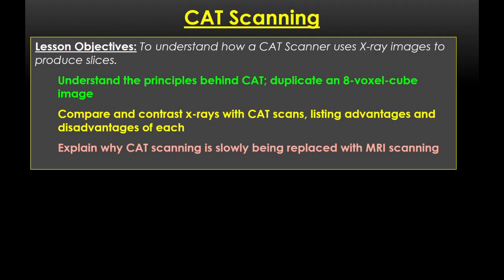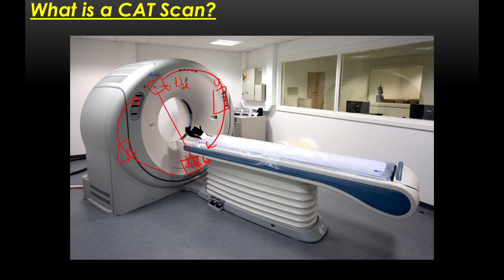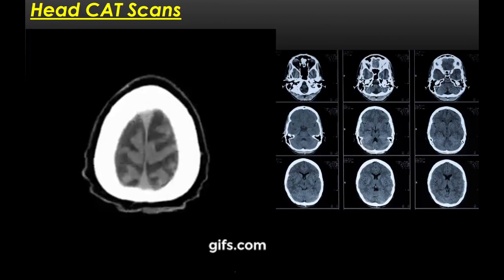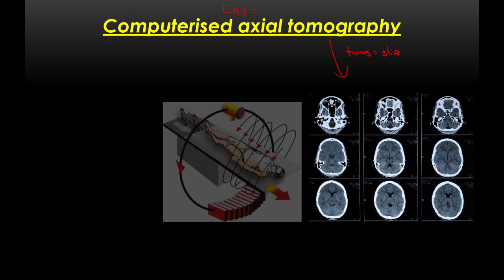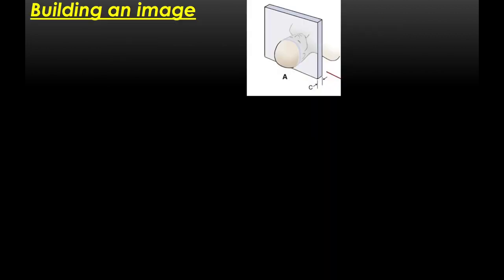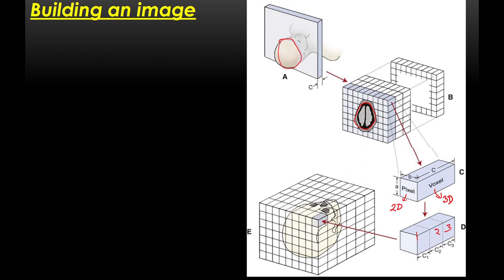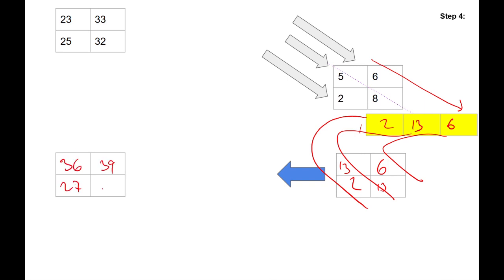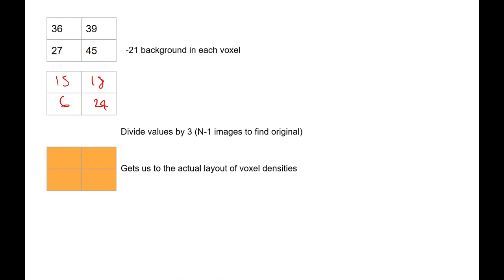CIE A-Level Physics: CAT Scanning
My channel has moved to a branded account! Check me out at The Flipped Guy, This video covers the theory required about CAT Scanning for the CIE A-Level physics course. It explains the basic principles of the scan, as well as showing how an image can be constructed using the 8 voxel-cube algorithm.